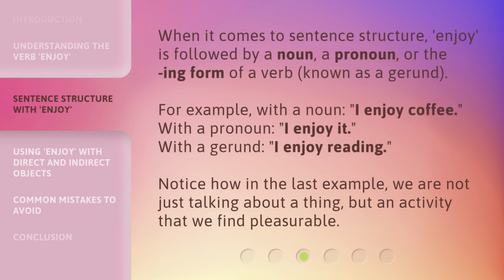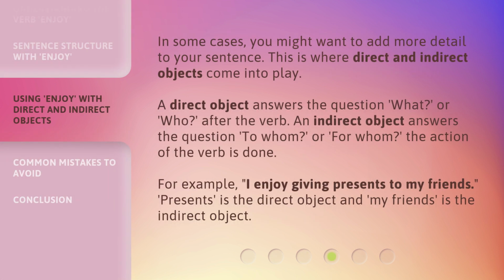Mastering "Enjoy": The Key to Expressing Preferences in English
Mastering 'Enjoy': Expressing Preferences in English • Learn how to confidently express your likes and preferences in English conversations by mastering the verb 'enjoy'. This video breaks down the structure of sentences with 'enjoy' and teaches you how to use direct and indirect objects to add more detail to your expressions. Start expressing yourself in English with ease!

00:00 • Introduction - Mastering "Enjoy": The Key to Expressing Preferences in English
00:34 • Understanding the Verb 'Enjoy'
01:00 • Sentence Structure with 'Enjoy'
01:32 • Using 'Enjoy' with Direct and Indirect Objects
02:10 • Common Mistakes to Avoid